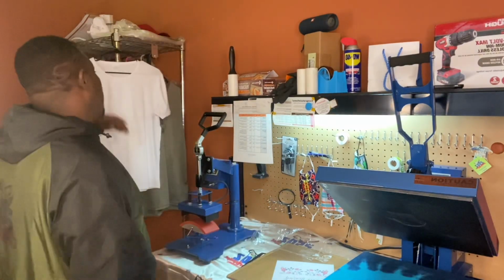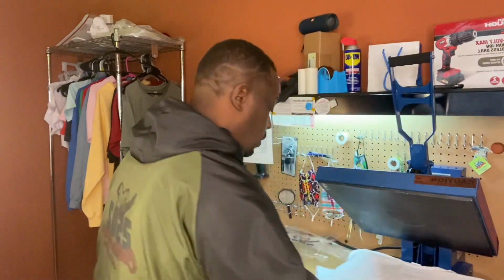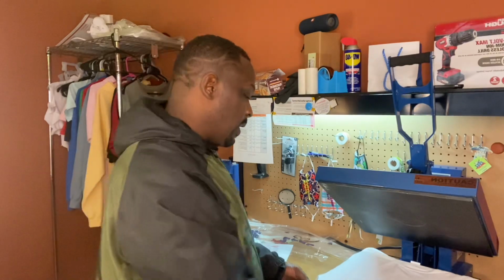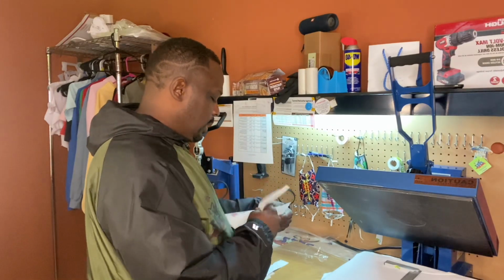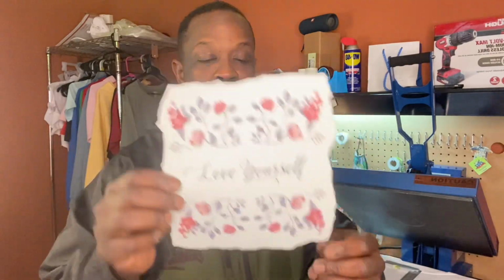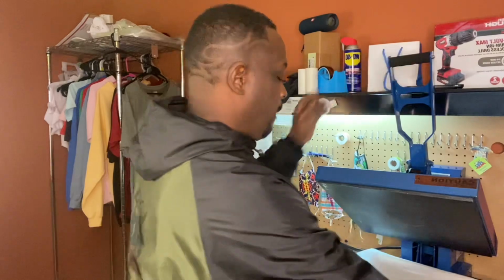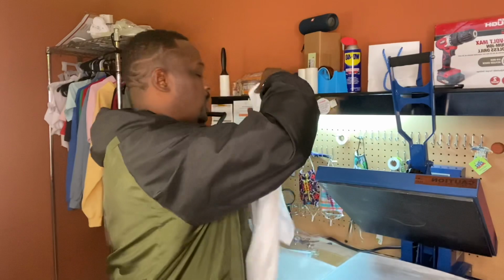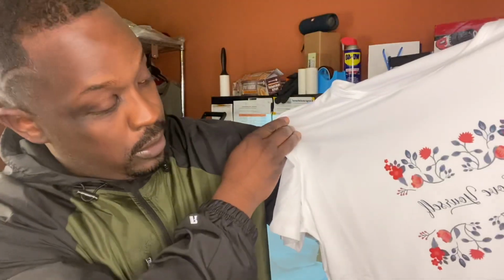Guess what product were Subbing today?lol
Just watch it,it’s short🤣